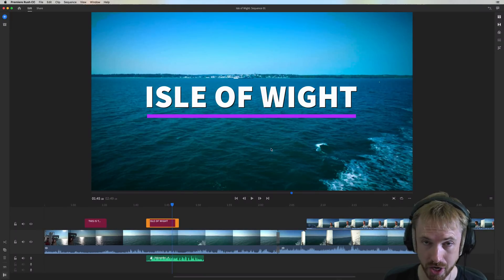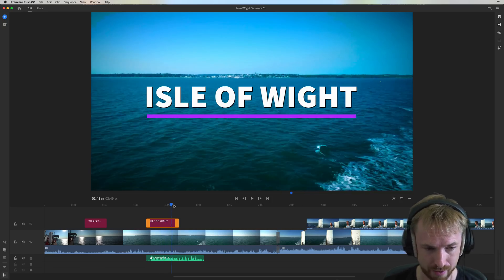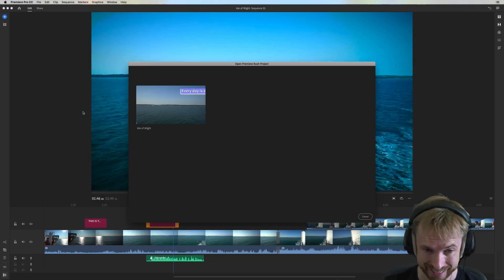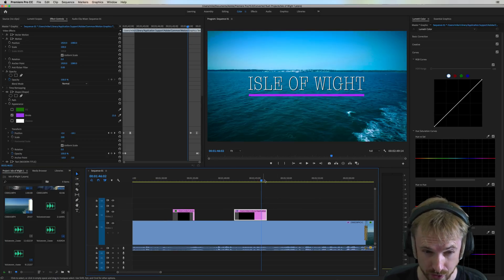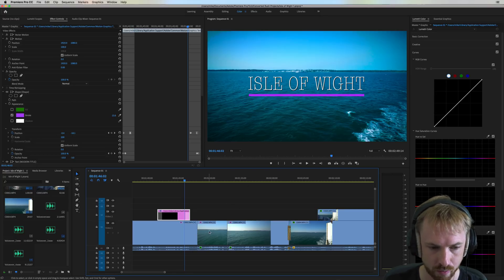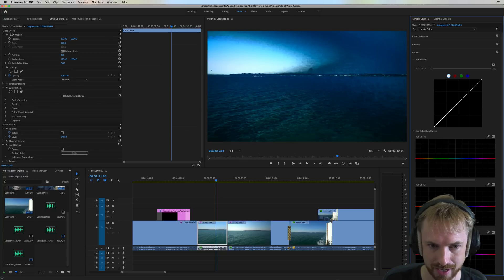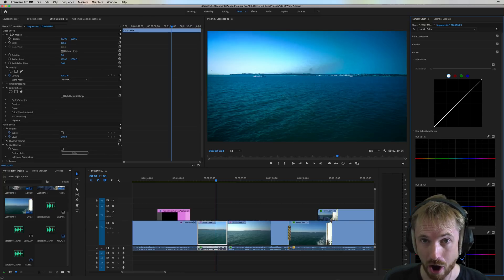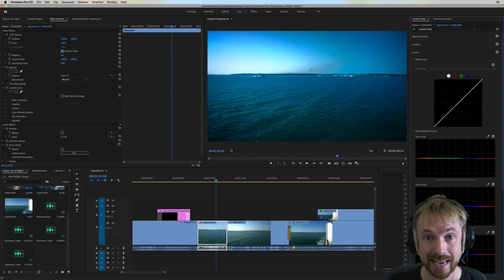How to Open a Premiere Rush CC Project in Adobe Premiere Pro CC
Opening an Adobe Premiere Rush CC project inside Adobe Premiere Pro CC. It is not currently possible to import Adobe Premiere Pro CC projects into Adobe Premiere Rush CC.

0:00 Tutorial start
0:08 Getting started
0:22 Opening Premiere Rush in Premiere Pro via the Cloud
1:15 Wrap up